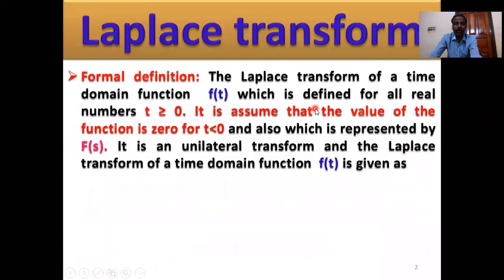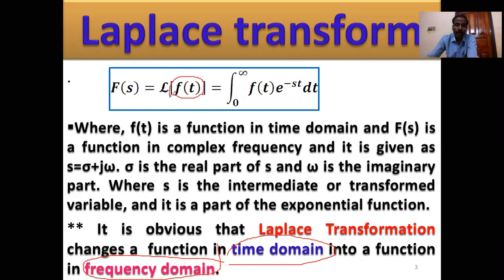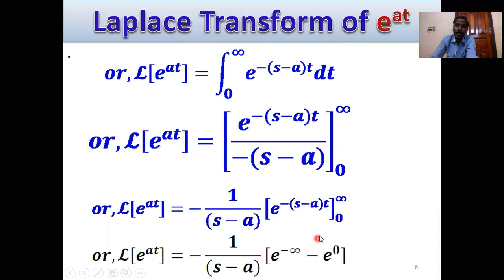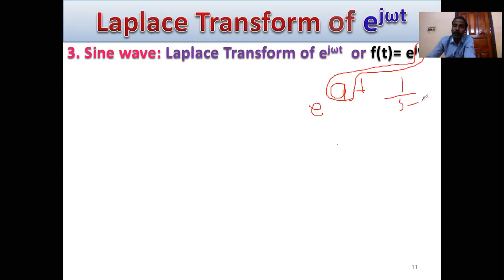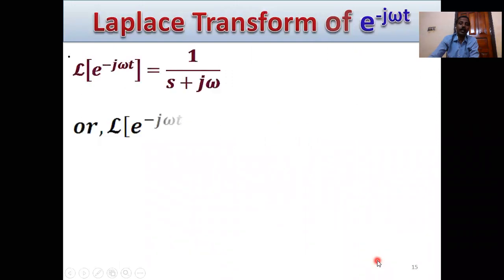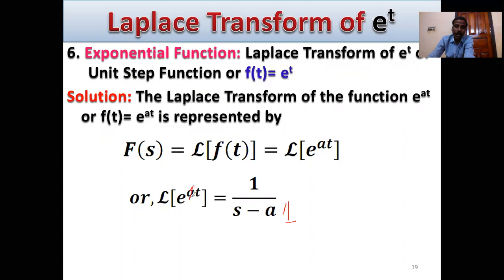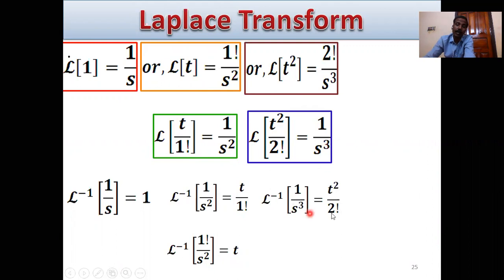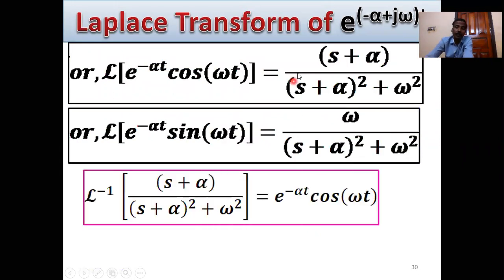Lecture 06: Complete Concept of Laplace Transform-2 | Laplace Transforms Of Several Useful Functions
Lecture 06: Complete Concept of Laplace Transform-Part 2 | Laplace Transforms of Several Useful Functions
Lecture Series on Control Systems/ Mathematics/Network Theory/ Power System (For B. E, B.Tech, M.e, M.Tech, GATE, PSU, B.Sc., JAM,NET, IGRAD , Ph. D, students and Competitive Exams for engineering Students)

• What is Laplace transform?
• What is Inverse Laplace Transform?